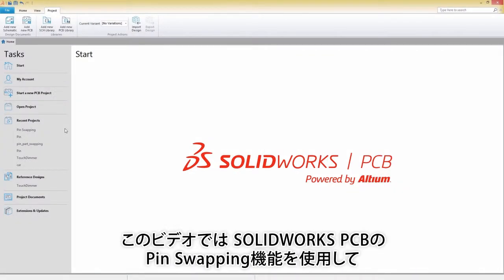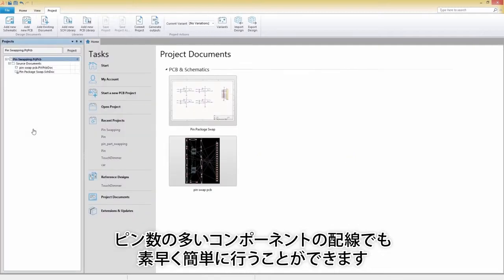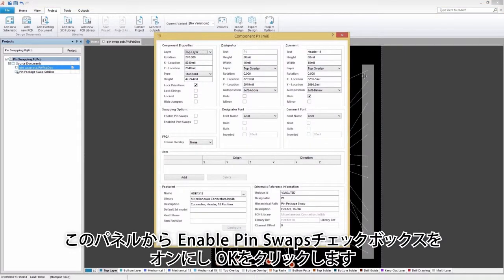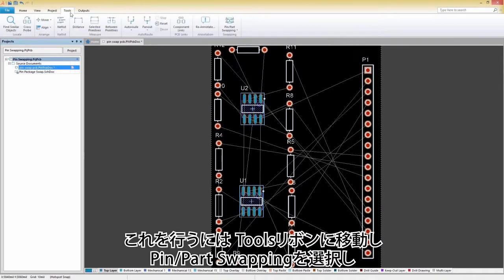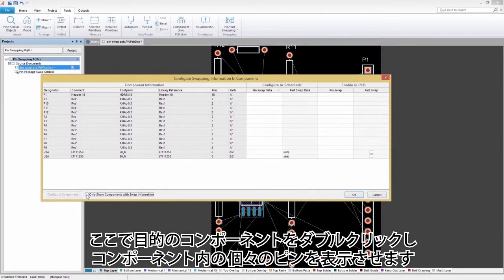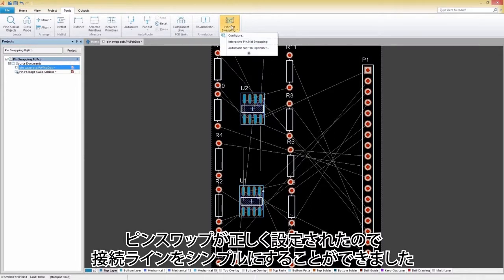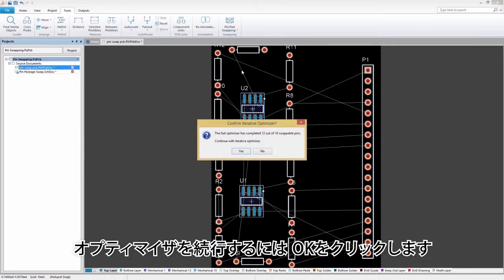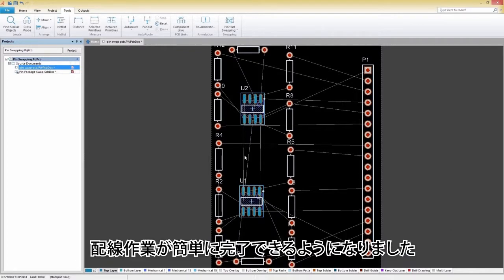SOLIDWORKS PCB ピンスワップの方法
パターン配線を容易にするピンスワップ機能のご紹介です。